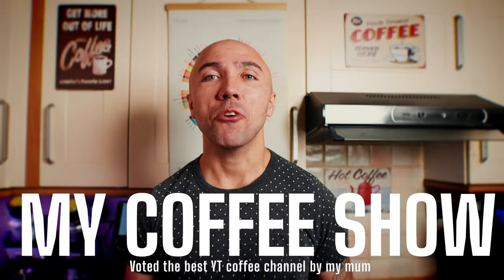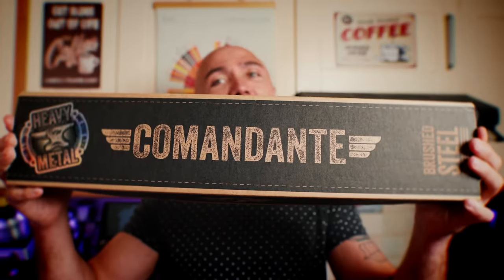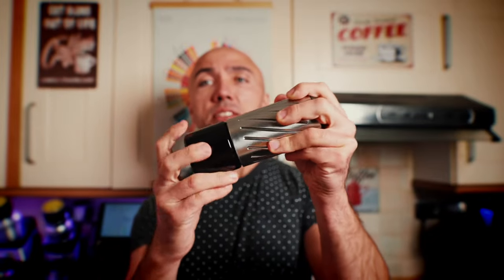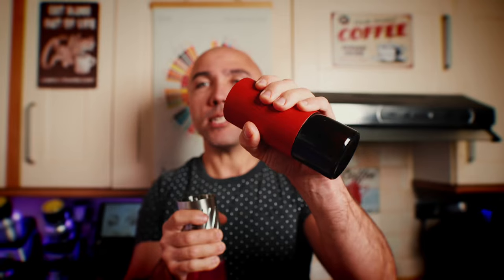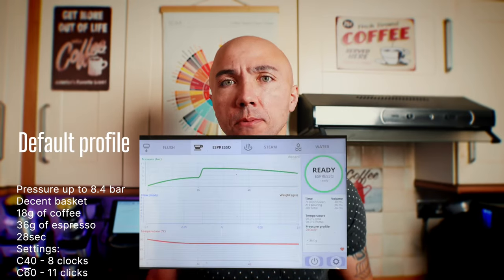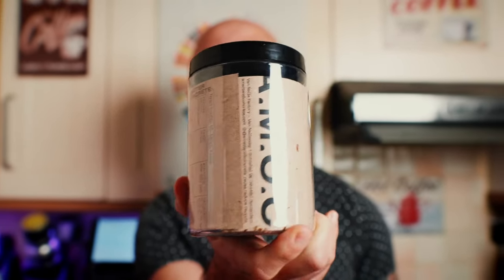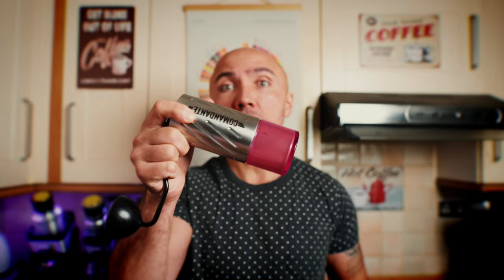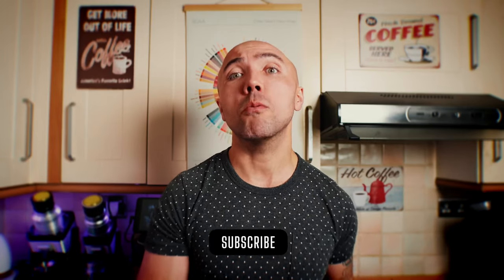New Comandante C60 Baracuda vs Comandante C40 MK4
Rave 666 coffee:

K ultra

WDT needles

Normcore tamper

Normcore leveler

Niche Blower:

Cafec Filters

Kinu Phoenix

JX Pro

Steel balls

Comandante

Brewista

Timemore C3

Rotating platform

Cafec filters

K Ultra

Espresso cups

Brita filters:

Brita jug:

BWT filters:

BWT jug:

Water hardness tests:

Peak Water Jug:

USA LINKS

LilyDrip

Brewista kettle

Comandante

Kinu Phoenix

Steel balls

J-Max

Q-2

K-Max

Timemore C3

Normcore V2